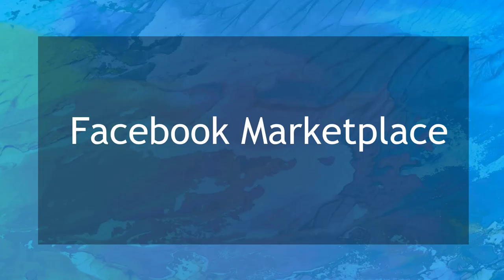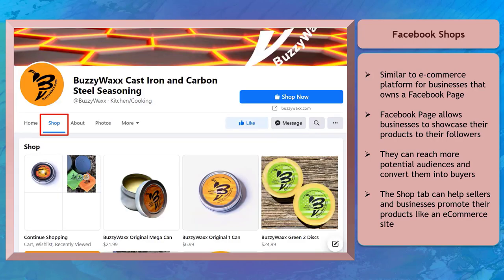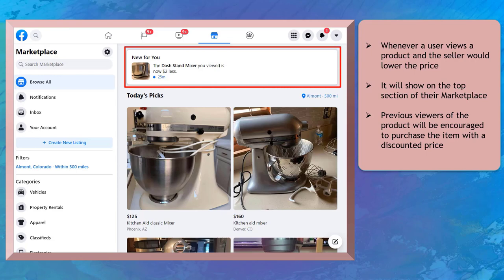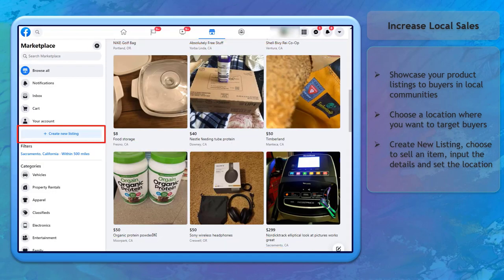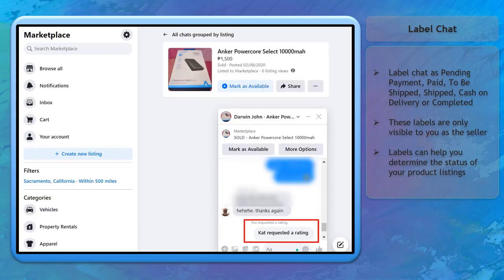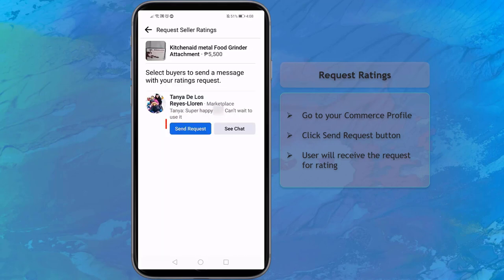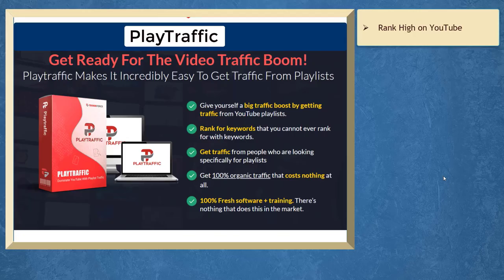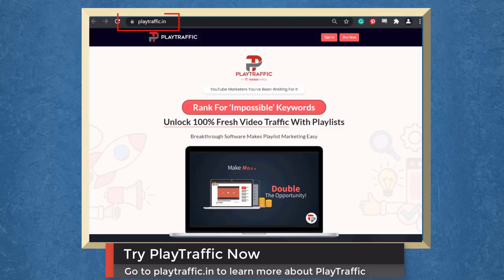Complete Guide To Facebook Marketplace For Your Business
While Facebook is most known as a social media and advertising platform, Facebook Marketplace is one of the fastest growing online channels for buyers and sellers to connect.

Facebook Marketplace is an online market that users can access right within Facebook. The marketplace was launched in 2016 and primarily focused on connecting local buyers and sellers.

The original structure was similar to that of other local marketplaces like Craigslist.

Users could browse products from sellers in their local regions and contact them directly to arrange a sale.
Payment took place off the platform, either in person at the time of exchange or through some other online method prior to the two parties meeting.

Facebook Marketplace has since expanded by allowing eligible sellers to sell and deliver products to people across the country.

Buyers can complete their payment directly through the FB Marketplace platform and the seller will ship them the items.

This video is a compilation of 23 chapters of Facebook Marketplace.

Chapters:

00:00:00 - Facebook Marketplace Introduction
00:02:21 - Why is Facebook Marketplace important for your business
00:05:12 - Facebook Marketplace vs Facebook Shop
00:07:35 - How to set up Facebook shops to sell your products
00:09:43 - Adding your products to your Facebook shop
00:12:20 - Sharing Facebook Shop products in groups
00:14:53 - How Facebook Marketplace works
00:17:13 - Tips on buying on Facebook Marketplace
00:19:17 - Tips on selling on Facebook Marketplace
00:21:50 - Facebook Marketplace for Business
00:24:36 - Businesses that can sell inventory on Marketplace
00:26:41 - Understanding your Commerce Profile
00:29:31 - Different categories on Facebook Marketplace
00:31:59 - Managing your messages on Facebook Marketplace
00:34:12 - Managing your Facebook Marketplace settings
00:36:31 - How to create product listings on Facebook Marketplace
00:39:08 - Crafting the best title for your product listings
00:41:08 - Tips to create a high-quality Marketplace listing
00:42:53 - What you can and cannot sell on Marketplace
00:45:24 - Common Marketplace mistakes to avoid
00:48:02 -  Sharing your product listings on Buy & Sell Groups
00:49:57 - Introduction to Facebook Marketplace Ads
00:52:06 - Boosting your product listing on Marketplace

If you want your videos to rank higher on YouTube, you can opt for our marketing app PlayTraffic which can help you get more traffic on your YouTube videos .